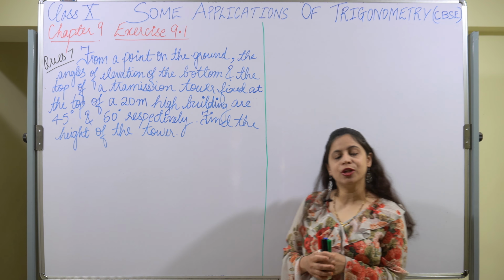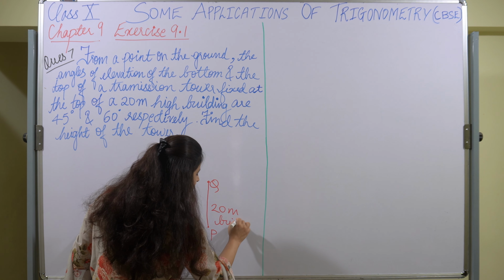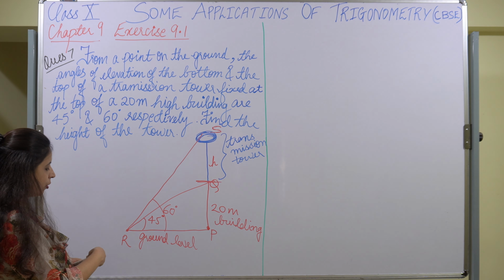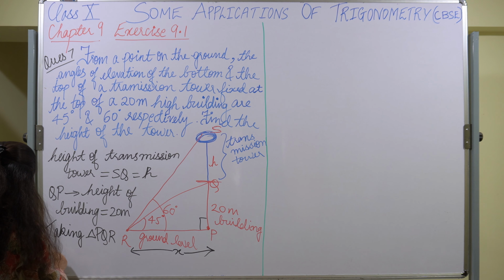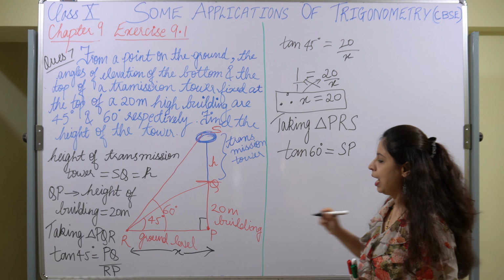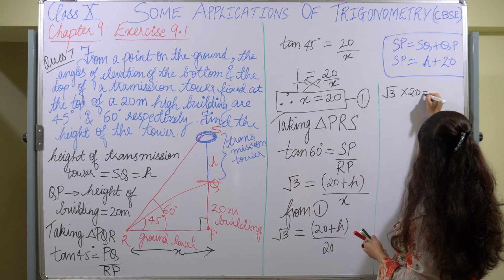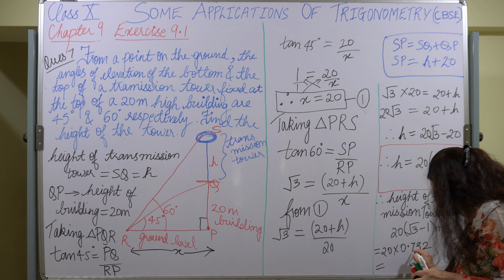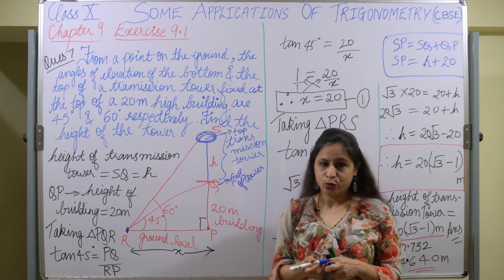Q7, Ex 9.1 Some Applications of Trigonometry Chapter 9 Maths Class10th NCERT by Shruti Academy